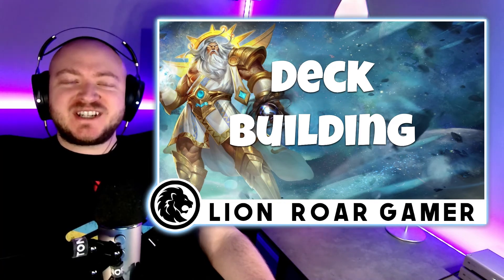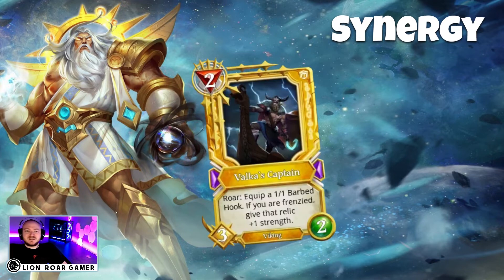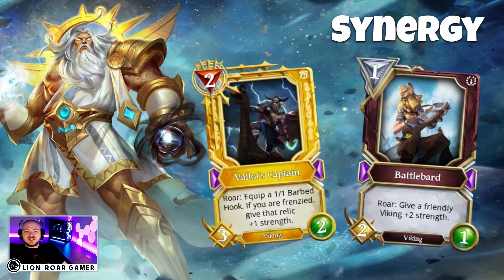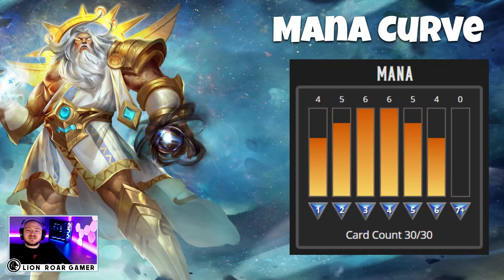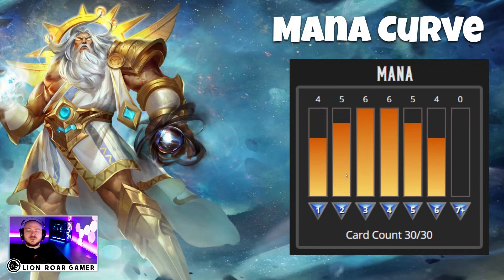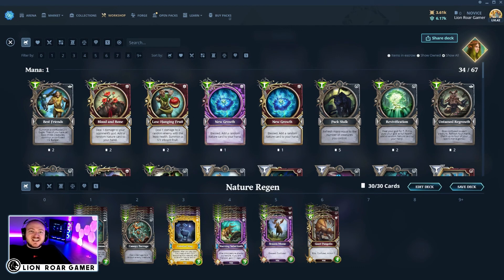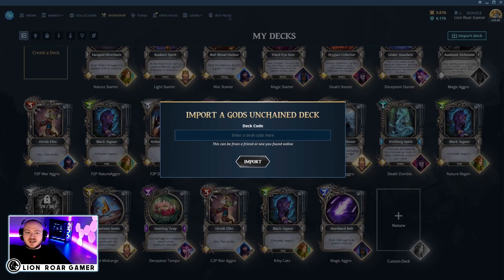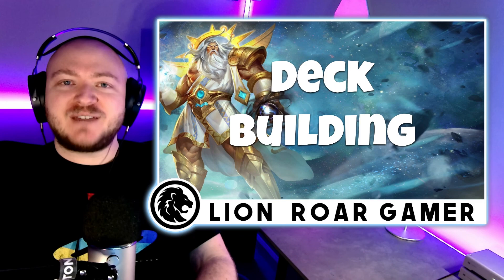The ULTIMATE Deck Building Guide | Ep 07 God’s Unchained Beginner’s Guide